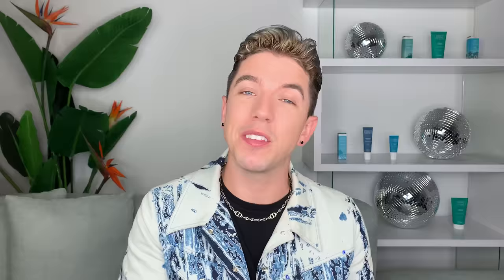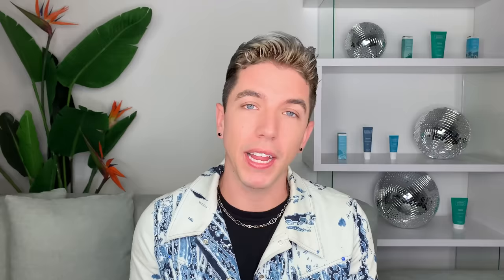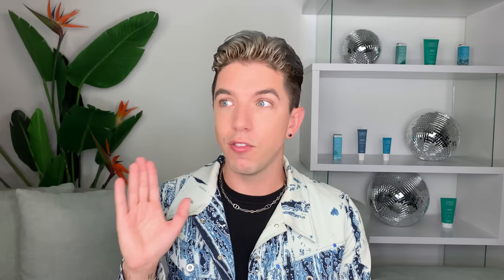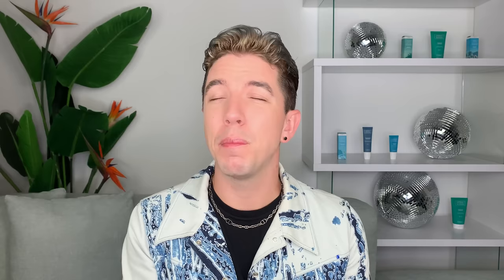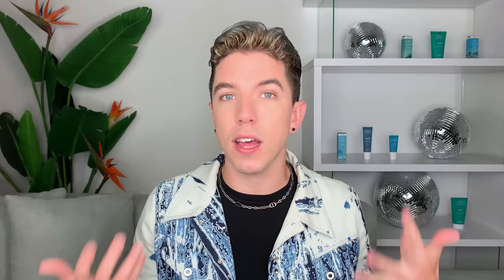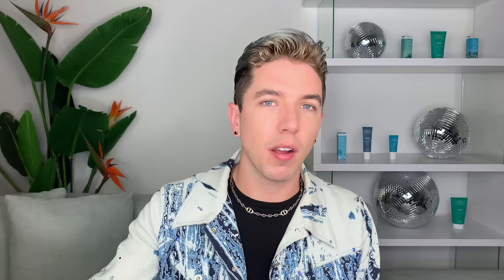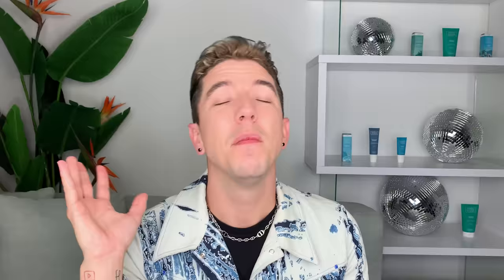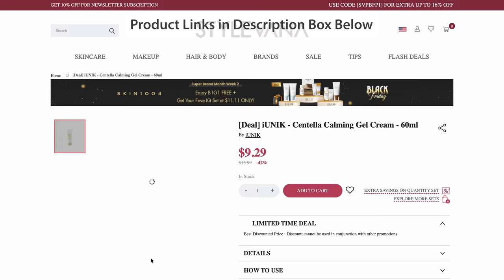The BEST Korean Skin Care of 2023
Code: HOWLHYRAM

✨ PRODUCTS MENTIONED ✨

✨ VIDEOS MENTIONED ✨

00:00 Intro
00:42 Breakdown
01:26 Sunscreen 1
03:03 Oily Skin Serum
03:51 Sunscreen 2
05:20 Lip Mask
06:30 Moisturizer 1
07:16 Mask
08:13 Sunscreen 3
09:02 Sunscreen 4
09:53 Moisturizer 2
10:44 Sunscreen 5
12:05 Final Thoughts
12:37 Outro